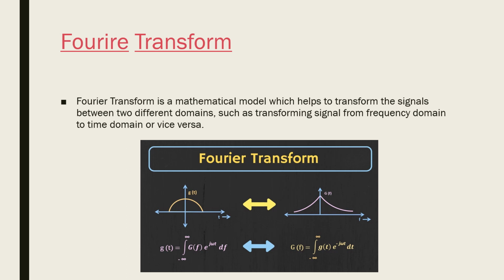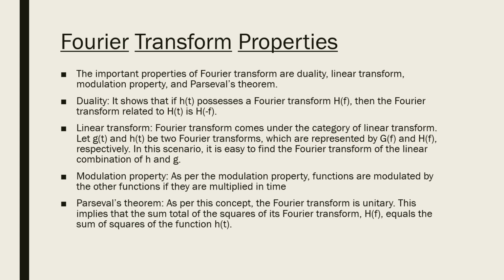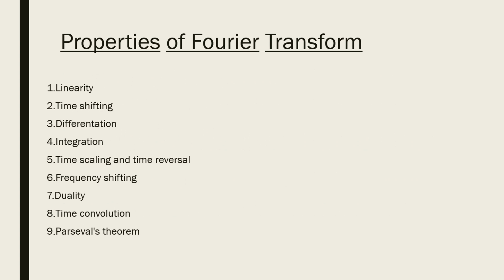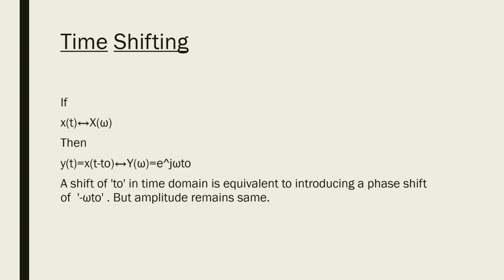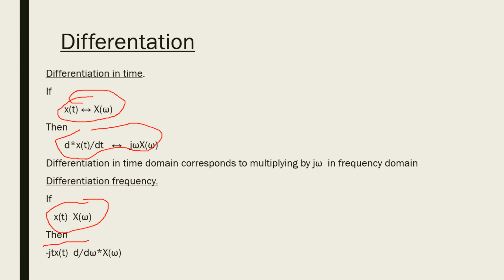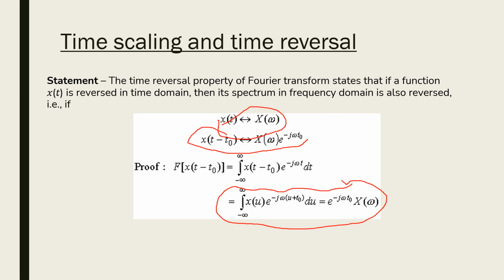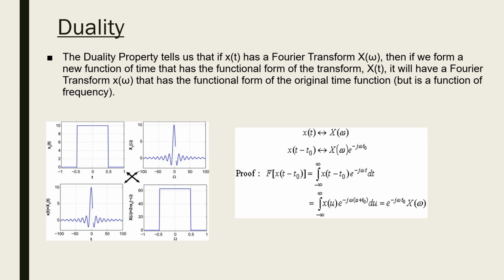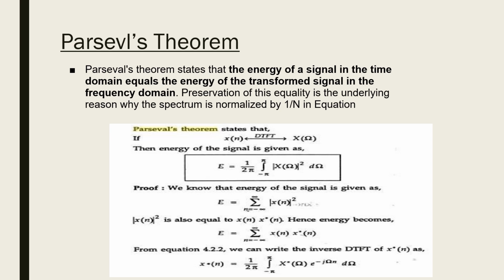state and prove properties of Fourier Transform